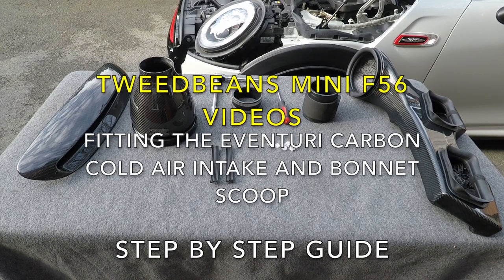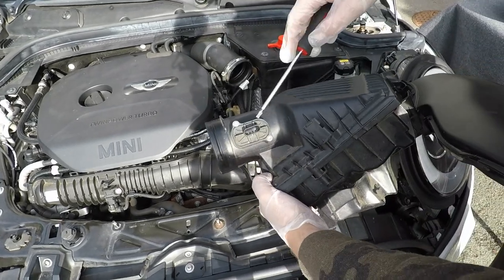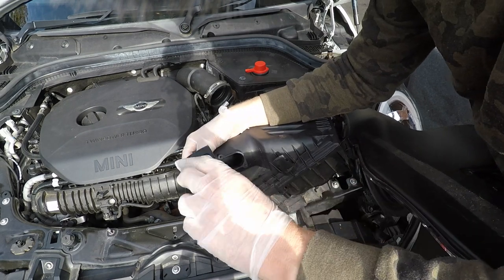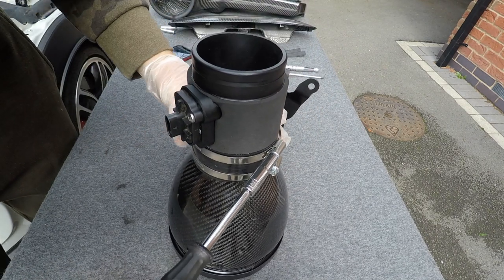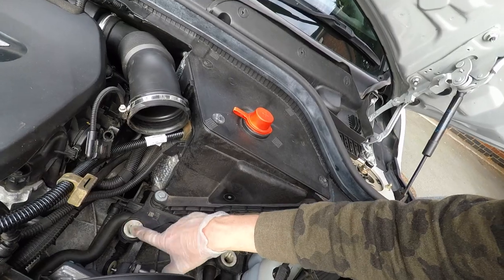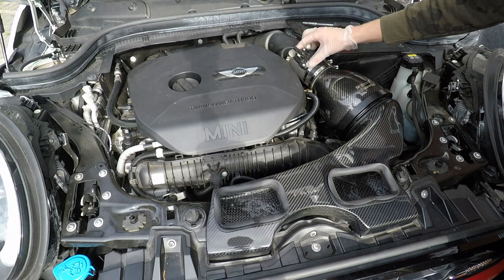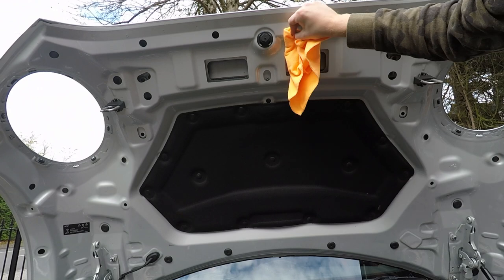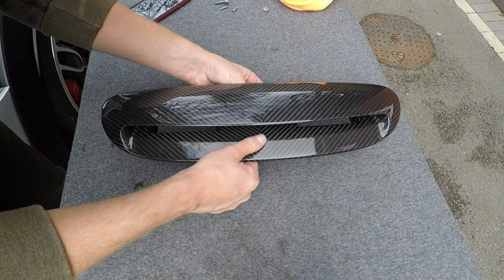BMW Mini F56 Fitting an Eventuri Carbon Intake and Bonnet Scoop S JCW John Cooper Works F55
Tools required include:
7mm,10mm,13mm socket and wrench